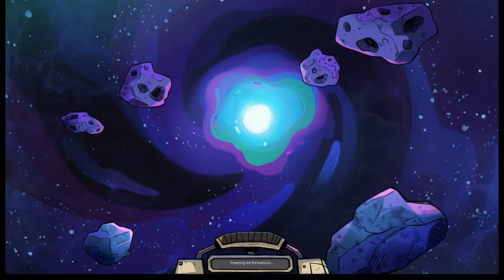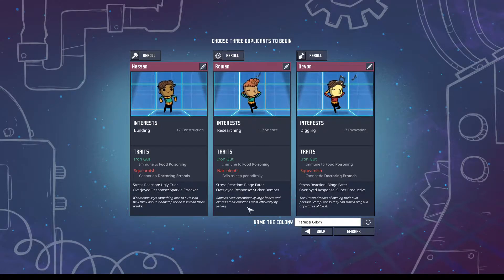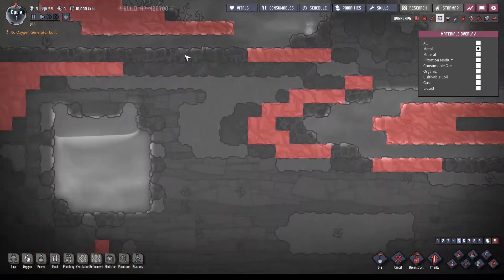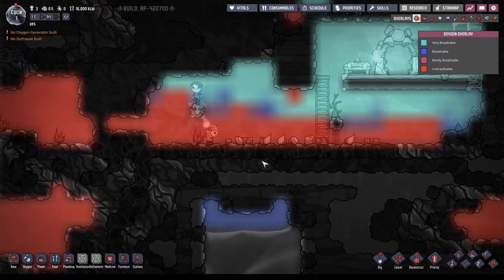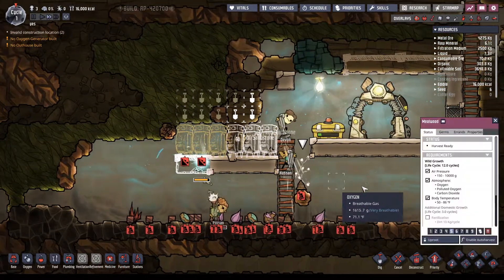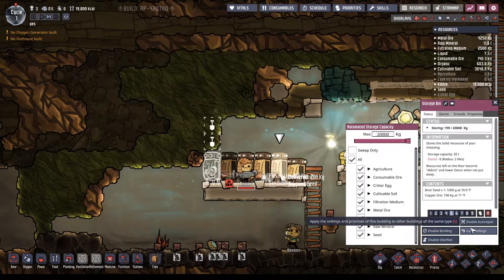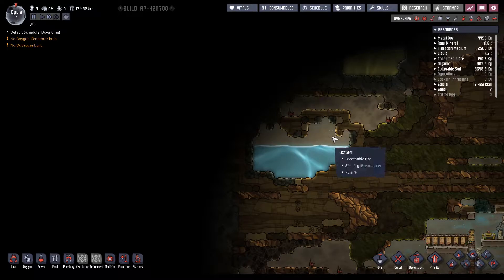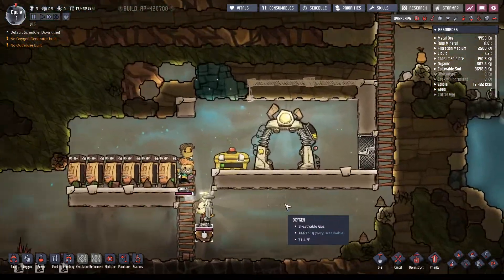ONI Ep.1 (colony 1): A world to explore!